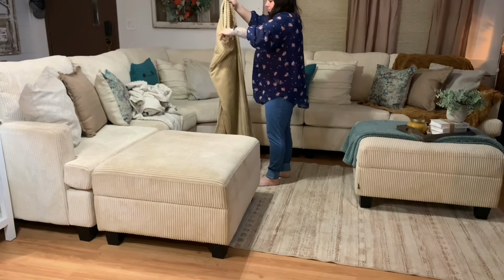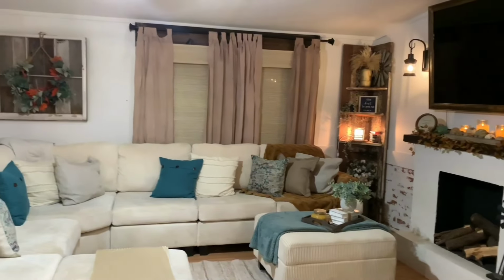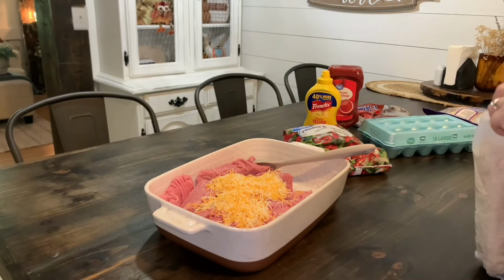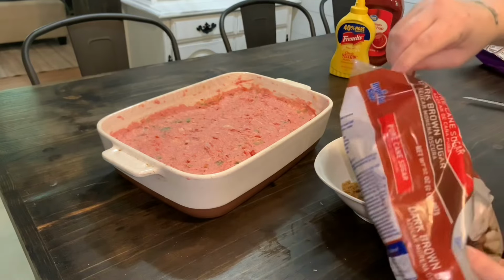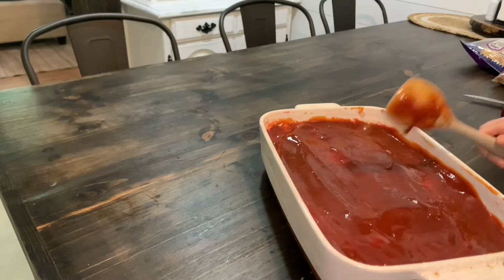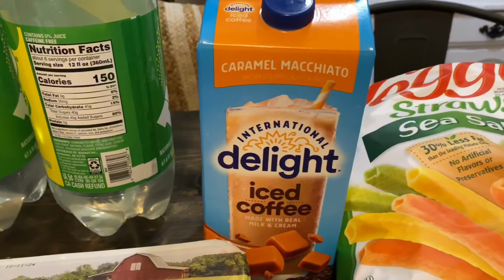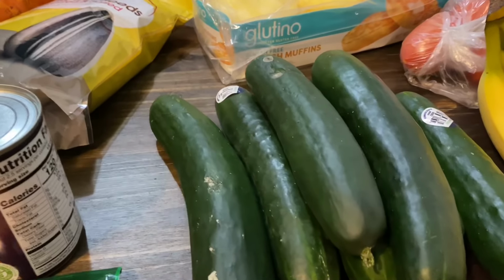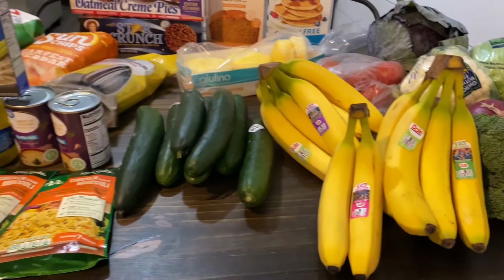MOBILE HOME CLEANING MOTIVATION // GET IT ALL DONE // CLEAN WITH ME 2024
Today's video is jampacked full of homemaking and cleaning motivation. I am going to be starting out in my living room. I'm giving my couch a really good deep clean. I'm also going to be cleaning up in my kitchen. I will be sharing with you a Walmart or grocery hall and some meals that I plan on making and then I will be sharing with you my
famous meatloaf recipe that is so so delicious so hopefully this video will give you tons of cleaning motivation and you will get up and clean with me .

✨NEW SHADES✨